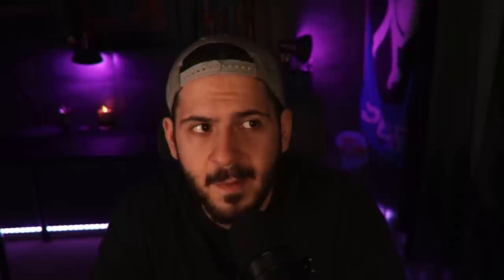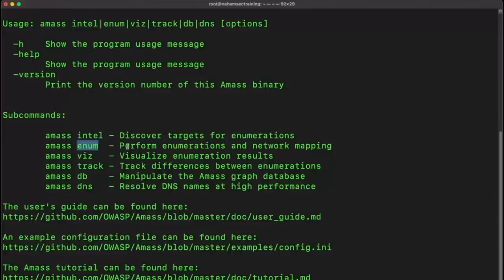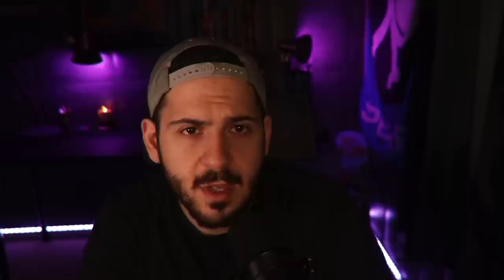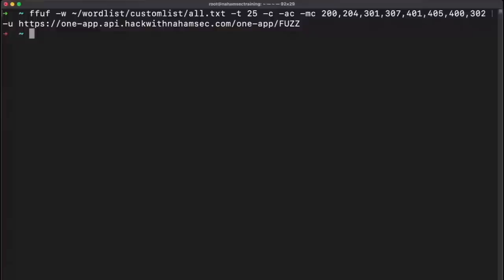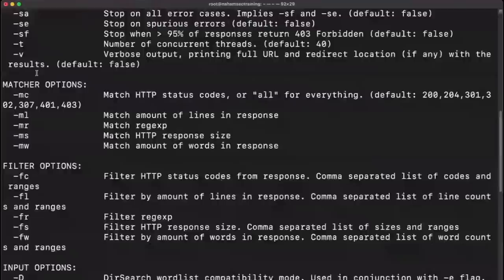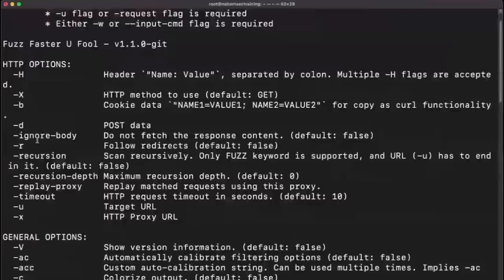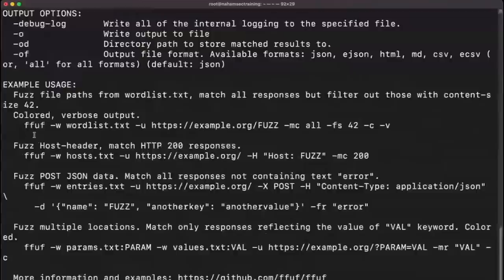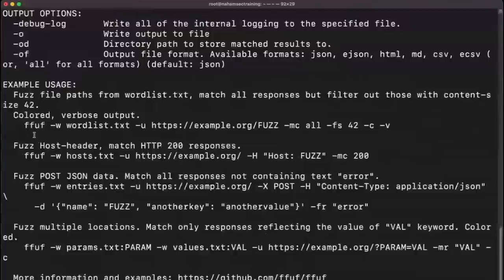The 3 Tools You Need // How To Bug Bounty